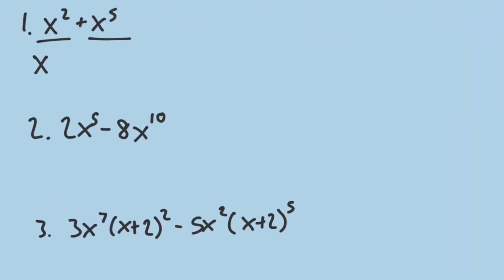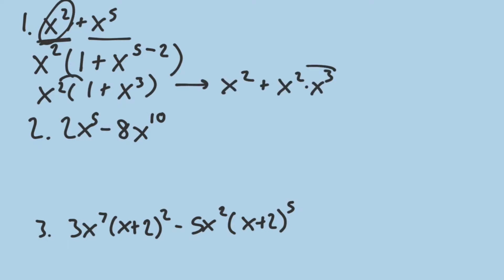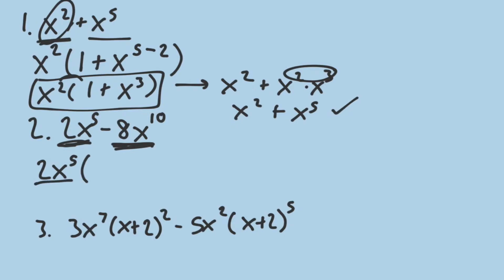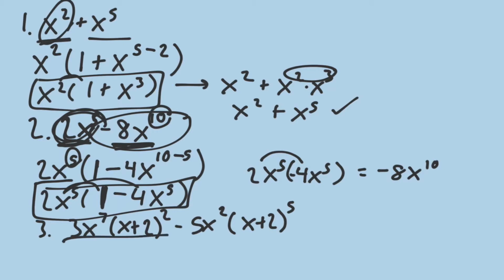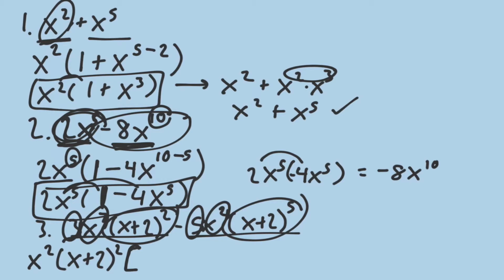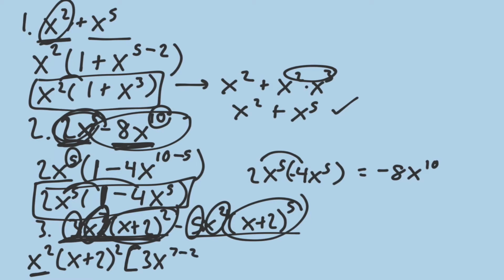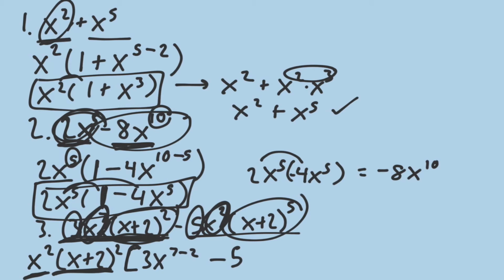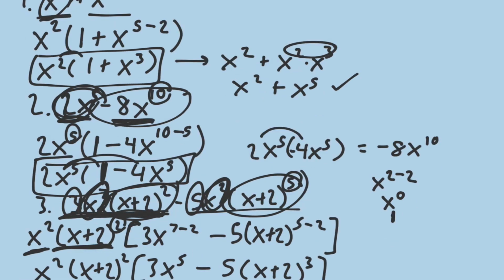Factoring with Rational Exponents GCF Part 1